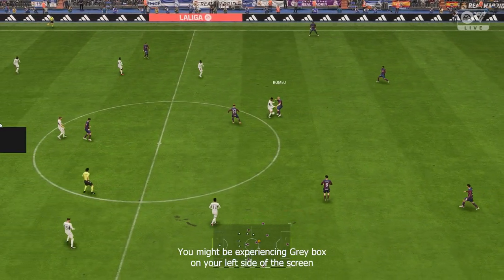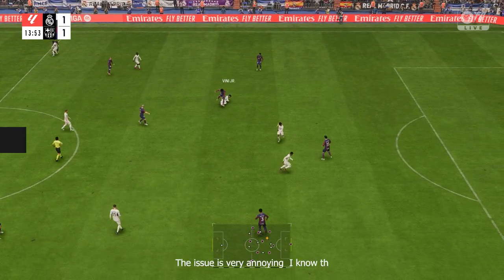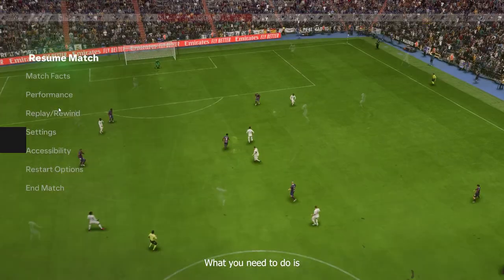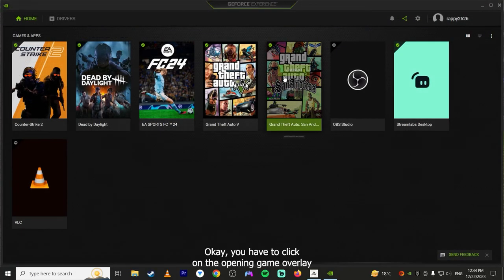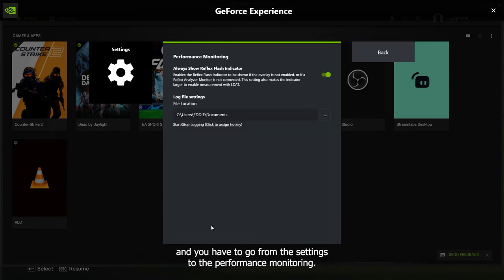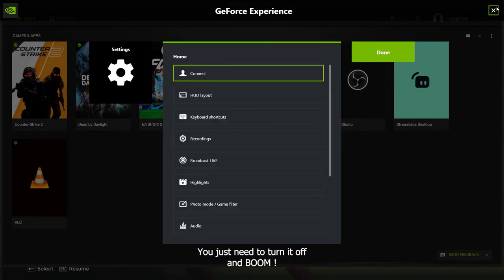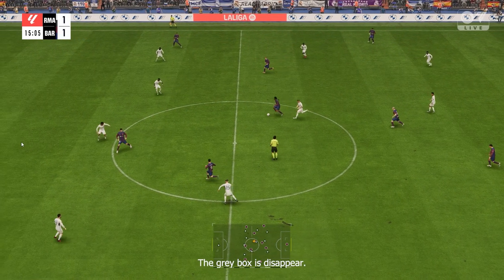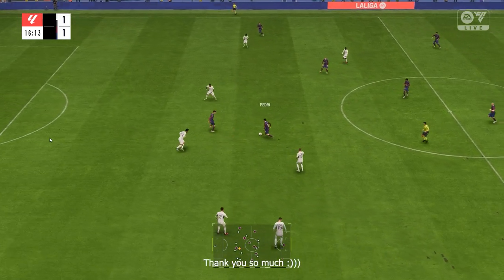HOW TO FIX BLACK BOX ✔️ ON THE LEFT EDGE OF THE SCREEN IN EA FC24 PC ✔️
RTX 3060 12GB / i5-12400f  / 1920x1080@60Hz / GeForce Game Ready

Configuration PC:
i5-12400f 2.5GHz / (TurboBoost to 4.4 GHz)
GIGABYTE GEFORCE RTX 3060 EAGLE OC 12GB GDDR6
RAM: Kingston Fury(2x8GB) 3200MHz
Motherboard: Gigabyte H610M S2 DDR4 Motherboard
Power Supply: Deepcool PF650D Power Supply 650 watt 80 plus
Case: CHIPTRONEX X610B Mid Tower
HDD: Seagate pc 2 TB (7200 rpm)
SSD:Crucial P2 250GB 3D NAND NVMe
OC: Windows 10 Pro x64

In this video, we'll show you how to fix Black box on the left edge of the screen in EA Football 24 PC. This video is applicable to both the PS4 and Xbox One versions of the game.

If you're having trouble viewing the Black box on the left edge of the screen in EA Football 24 PC, then this video is for you! We'll show you how to fix Black box on the left edge of the screen in EA Football 24 PC, and make the game more enjoyable for you!